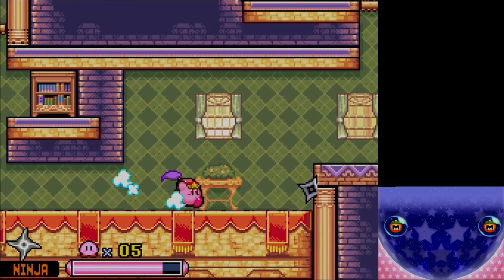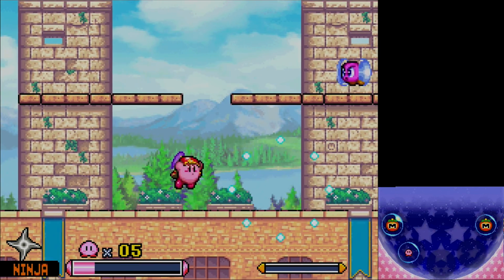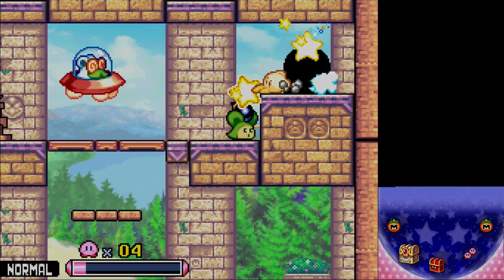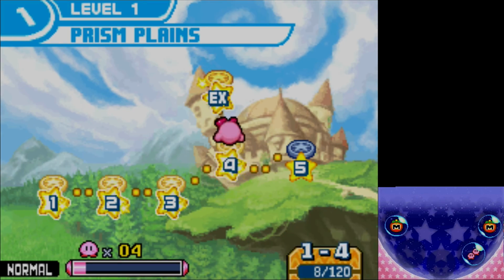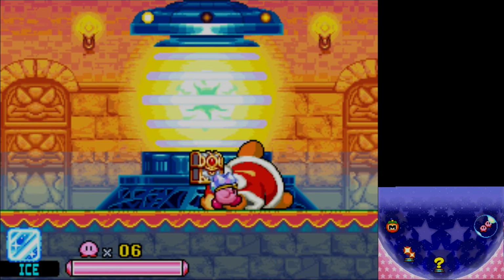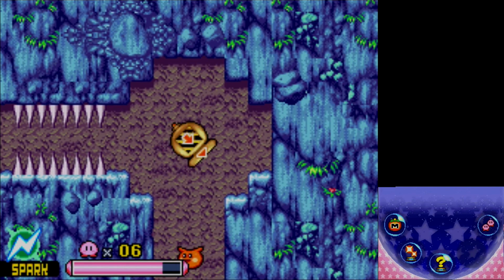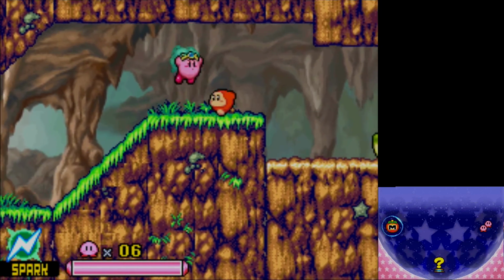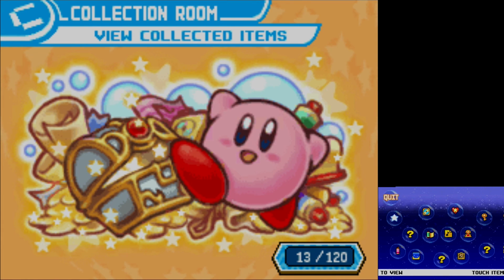Kirby Squeak Squad - 02 - I NEEEEEED YOU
Based on how things are already going, I think this is gonna be quite the journey...

Welcome to my 100% Let’s Play / Walkthrough / Playthrough of Kirby Squeak Squad for the Nintendo DS! This is being played on the Wii U Virtual Console. This is a 100% run of the game meaning I will be getting ALL of the treasure chests and doing everything this game has to offer! Sit back, relax, and I hope you enjoy this Let’s Play!

Social Networking!